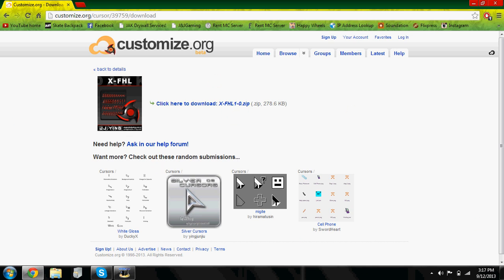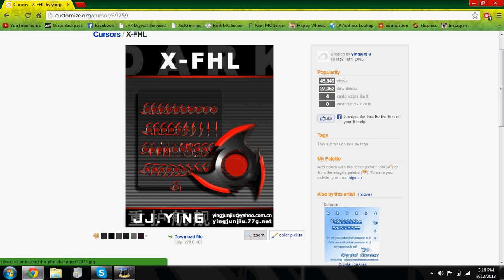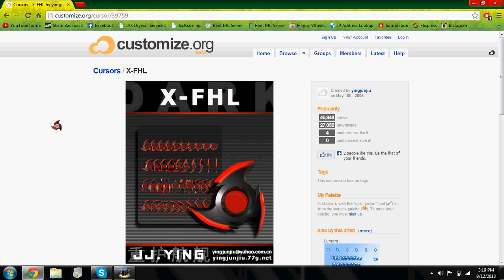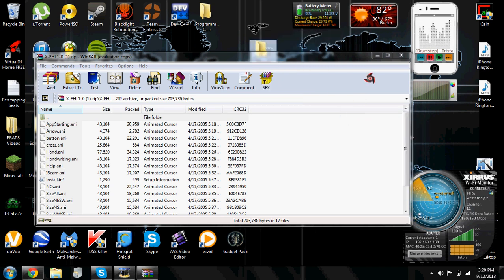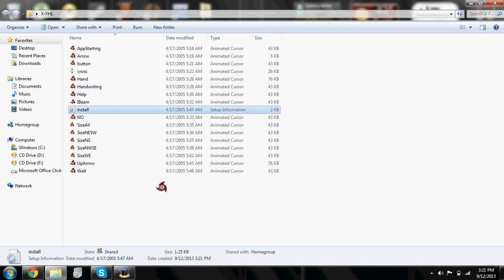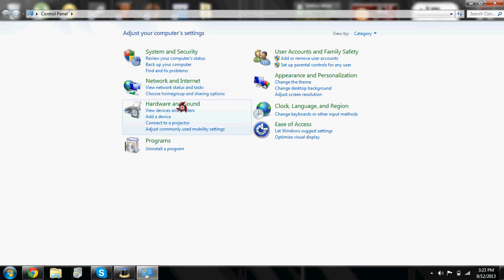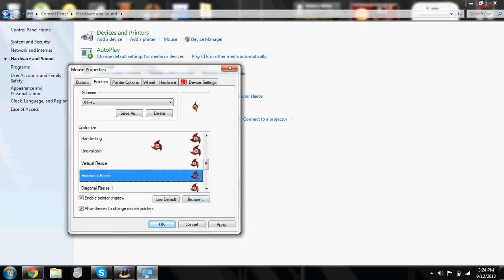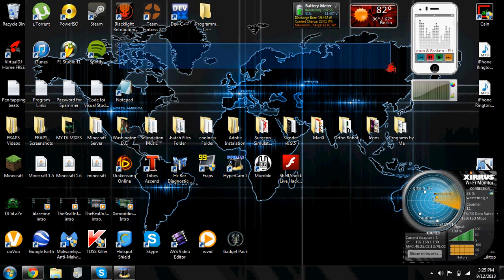How to change your Cursor for Free! [Easiest Way]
Hey guys! Today i have a REALLY cool video for you guys! its really Helpful too! Please Enjoy and Comment if you have any questions.